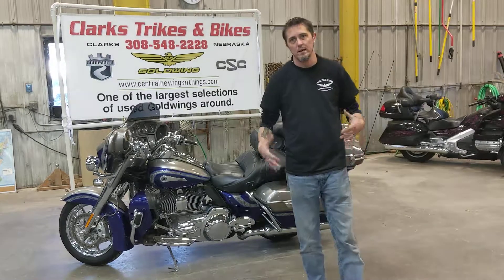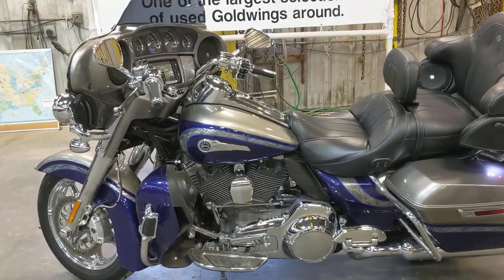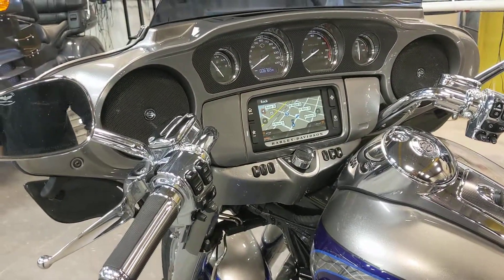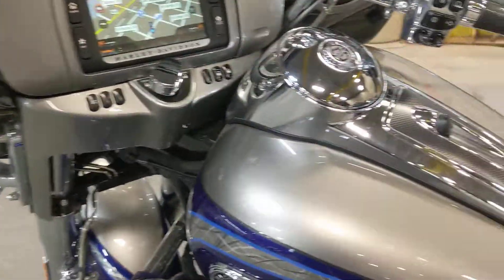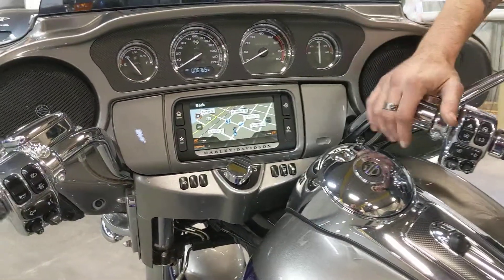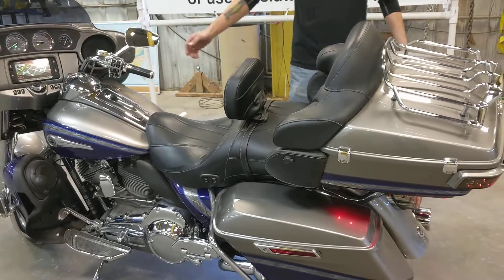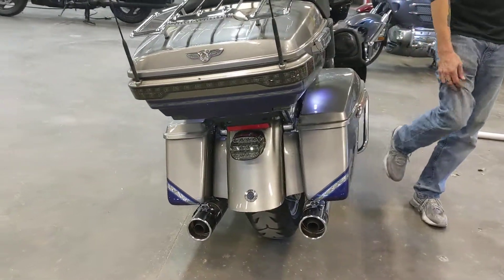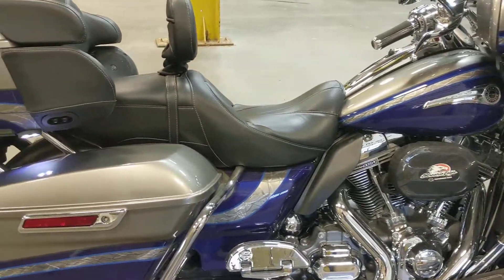SOLD!!!!!!!!!!!!!! #716 2016 Harley Davidson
Ultra classic CVO limited